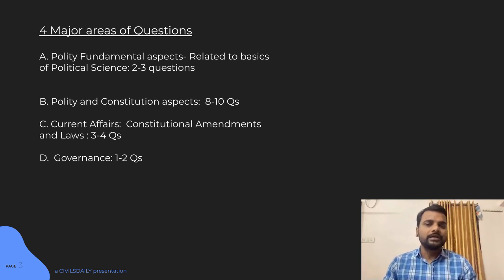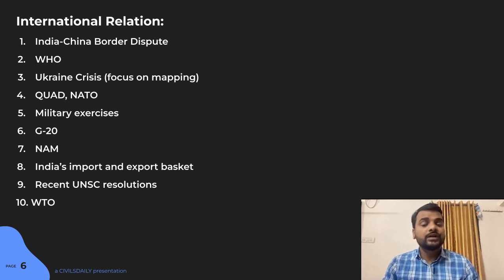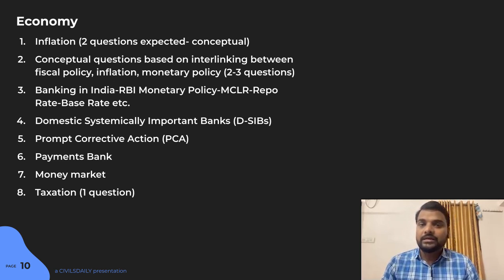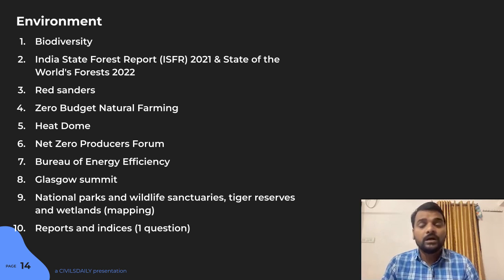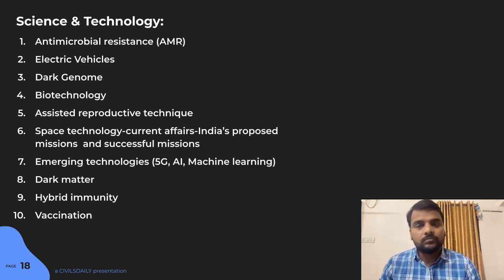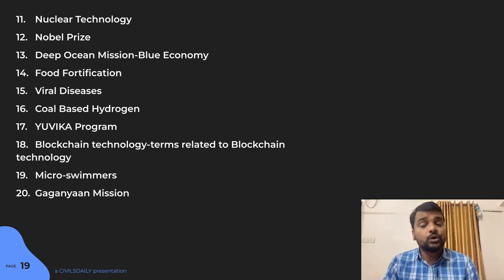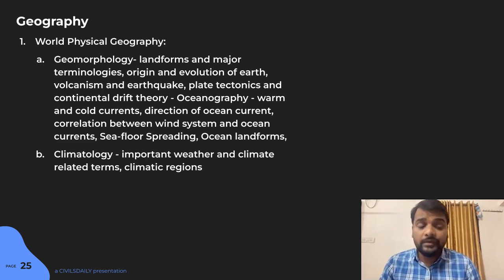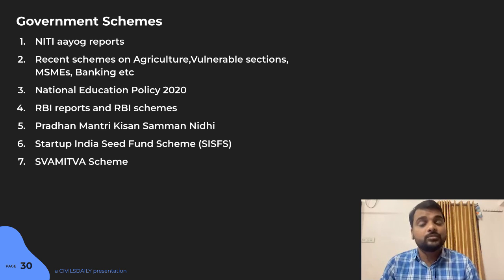100 Sure Shot Topics (Subject - Wise) for UPSC PT 2022 [80% Questions From 20 Themes For Prelims]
Target UPSC 2023 (Prelims): There are no shortcuts. Only smart work with the most probable questions works for you. Expect many questions in UPSC civil services Preliminary exam – 2023 directly from our Prime Prelims Test Series. You need to revise the solved points provided with each of these tests keeping in mind the nature of questions that were asked in Prelims 2021 & 2022.

Time Stamping
00:00 Introduction
01:46 POLITY - Most Important Questions
03:08 IR - Most Important Question
08:18 Economics  - Most Important Questions
13:52 Security - Most Important Questions
15:09 Environment  - Most Important Questions
20:02 Social Issues  -Most Important Questions
21:42 Science & Tech - Most Important Questions
26:48 History - Most Important Questions
30:46 Geography - Most Important Questions
33:16 Mapping - Most Important Questions
35:14 Govt. Schemes - Most Important Questions

About Santosh Gupta sir
Santosh Gupta sir has scored above 145 twice in UPSC prelims and always 120 plus in all 6 attempts. He wrote all 6 mains and appeared for Interviews 3 times. He has qualified UPSC EPFO and BPSC 56-59th also. He has been teaching and mentoring UPSC aspirants for the last 6 years.